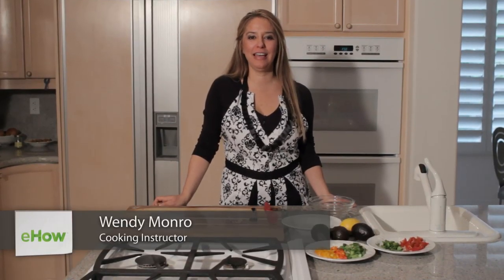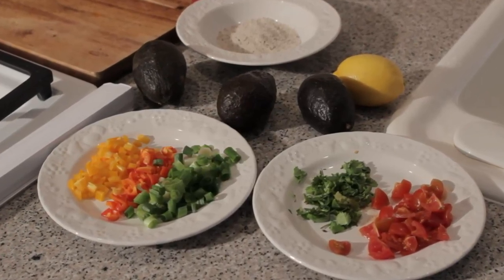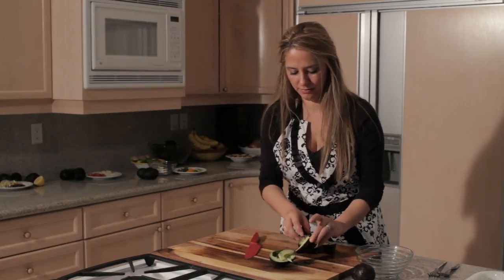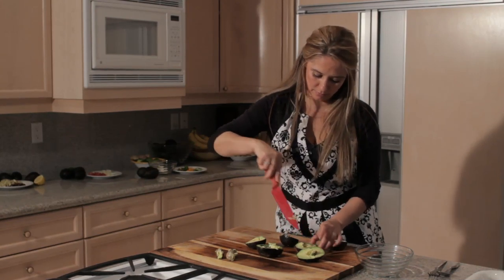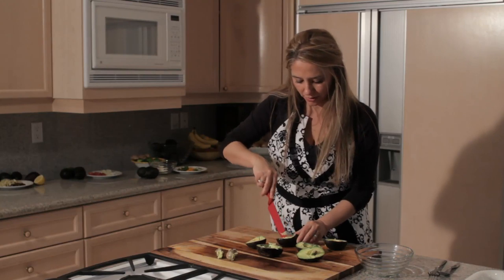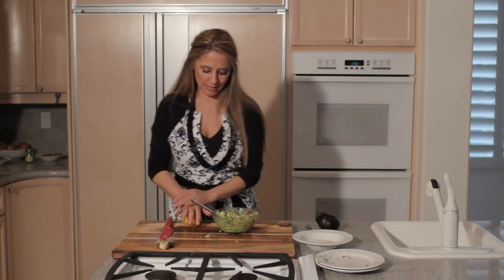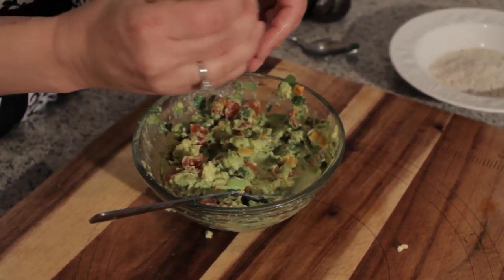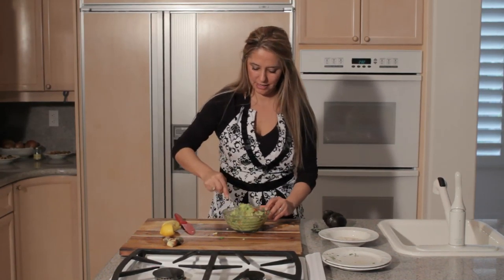Garden Guacamole Recipe : Guacamole Project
Garden guacamole requires a few key ingredients, like peppers and scallions. Get a garden guacamole recipe with help from the writer of a weekly food column in this free video clip.

Series Description: You can make a variety of different types of guacamole right at home using ingredients you probably already have access to. Learn to make different types of guacamole with help from the writer of a weekly food column in this free video series.